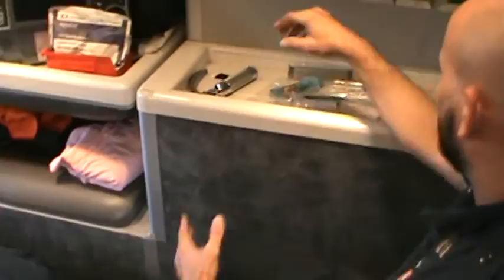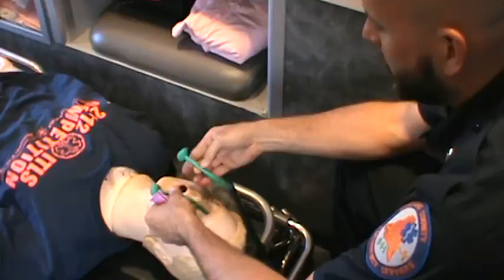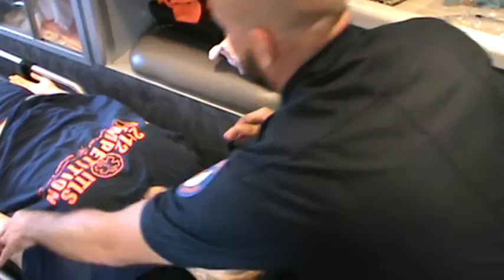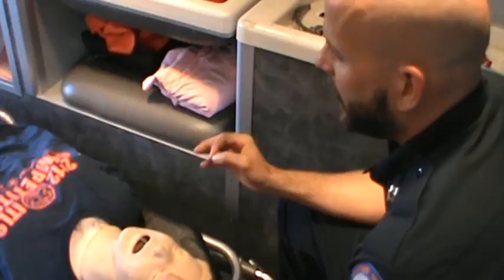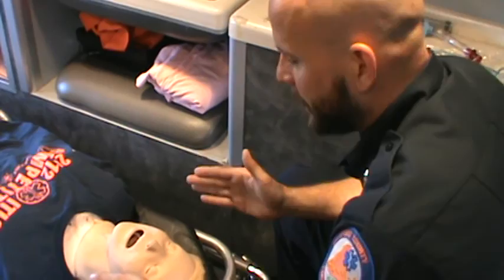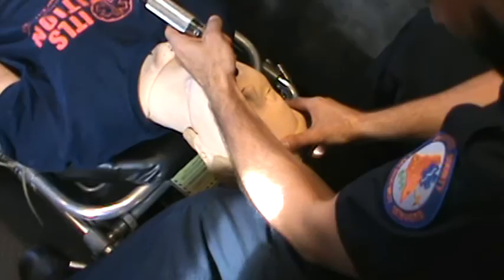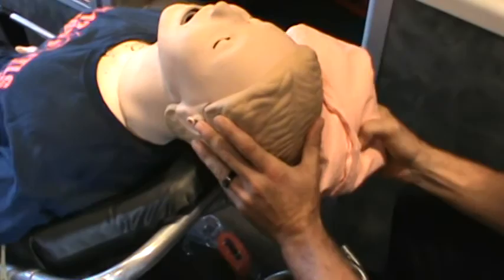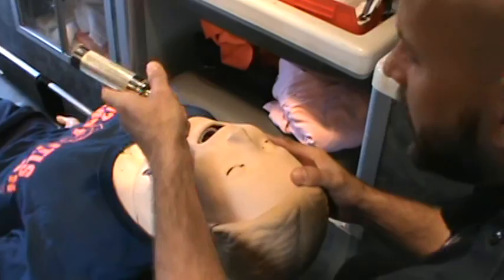Airway tips and tricks 2